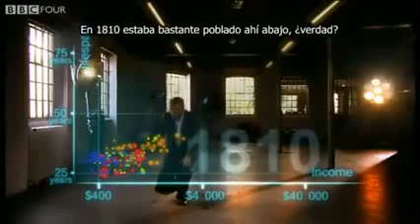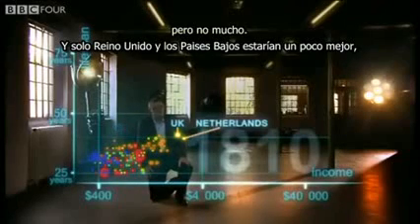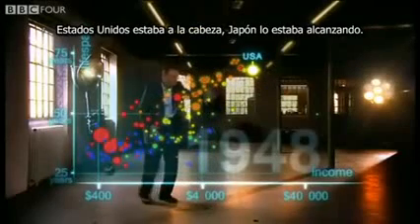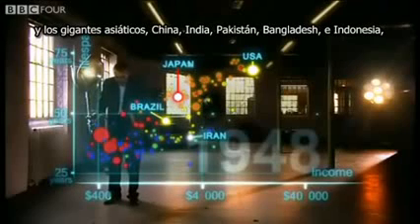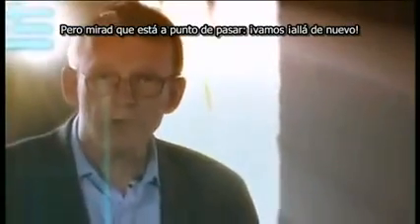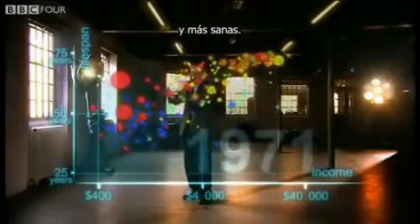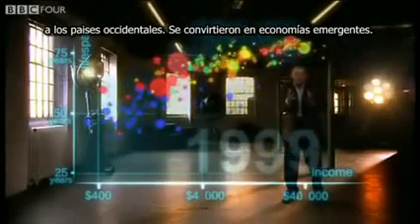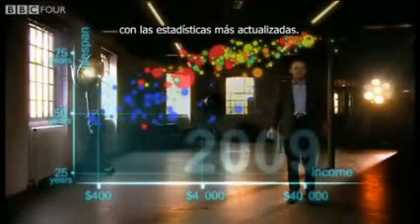200 años de 200 países en 4 minutos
Un gran ejemplo de cómo podemos sintetizar una gran cantidad de datos en una presentación sin aturdir a la audiencia y facilitándoles el análisis.